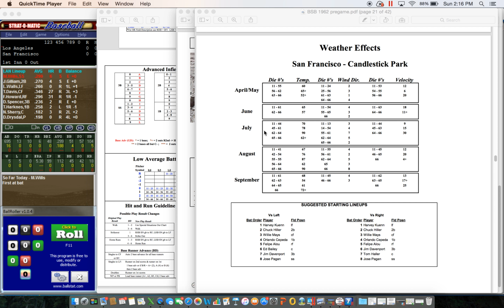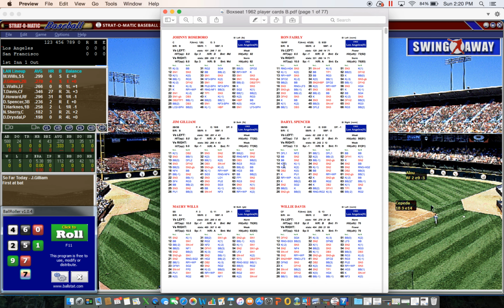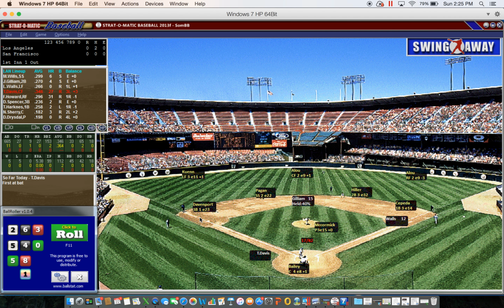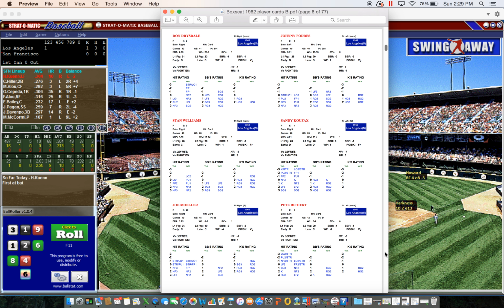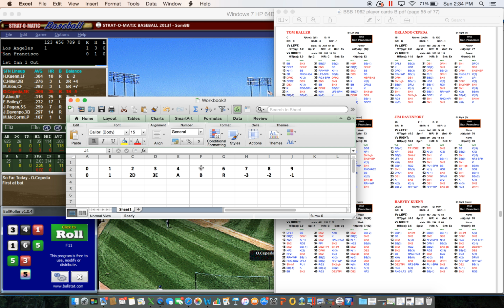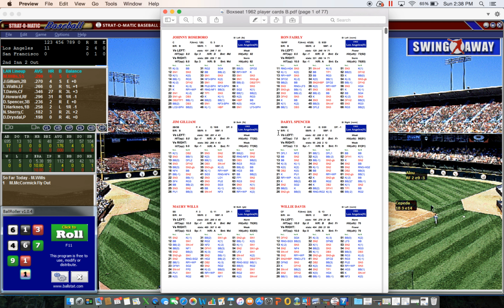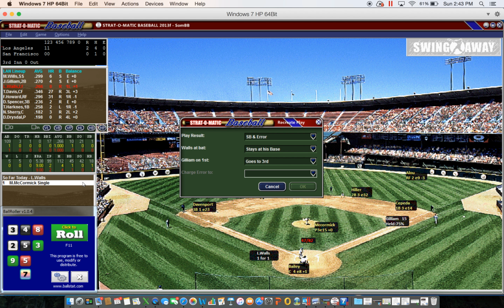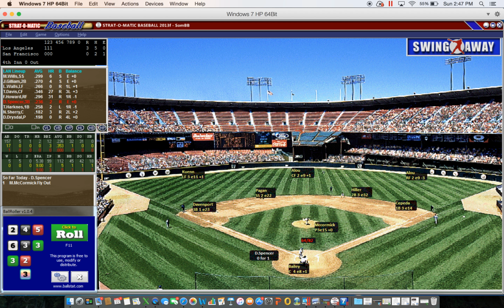1962 LA at SF- Boxseat UTH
3 inn demonstration of the Under the Hood version of Boxseat baseball game. 1962 Dodgers vs Giants